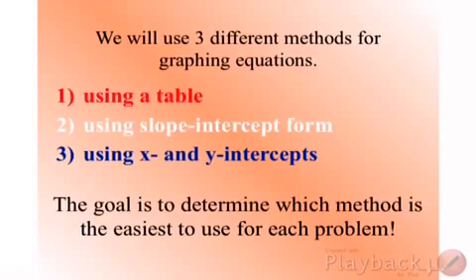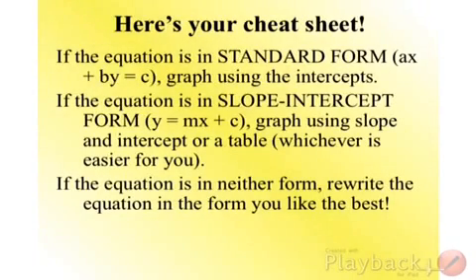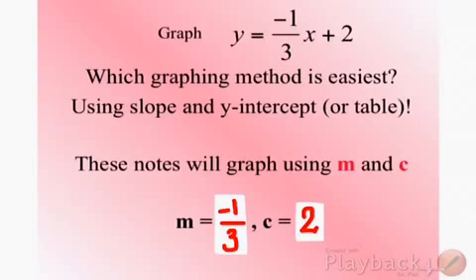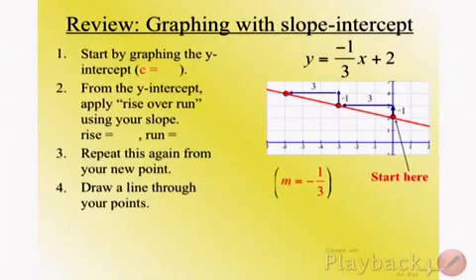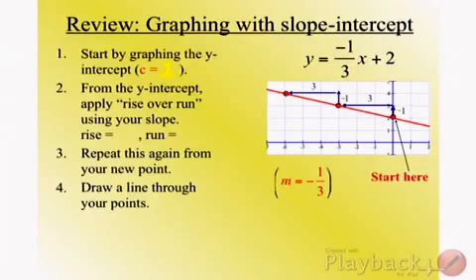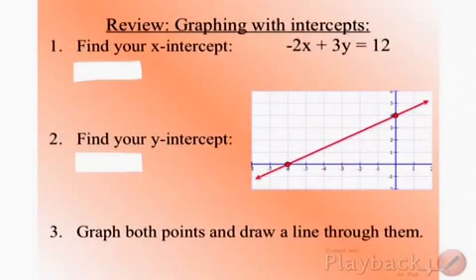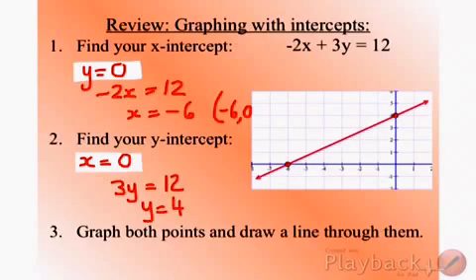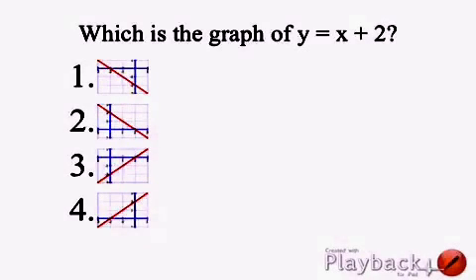Graphing Linear 3 Ways